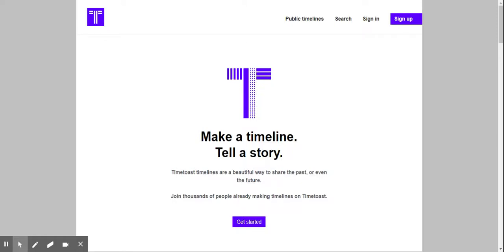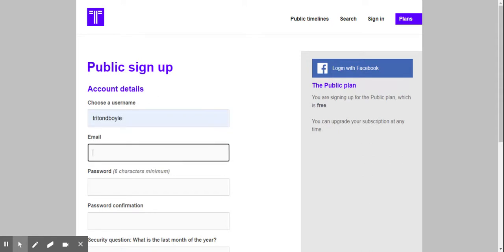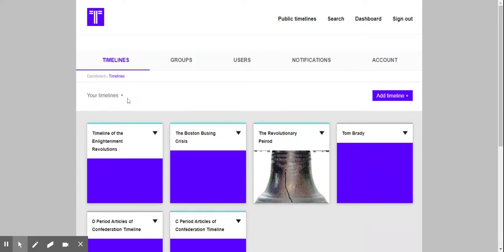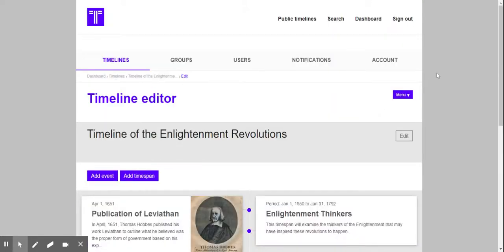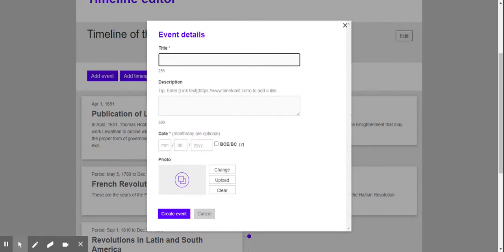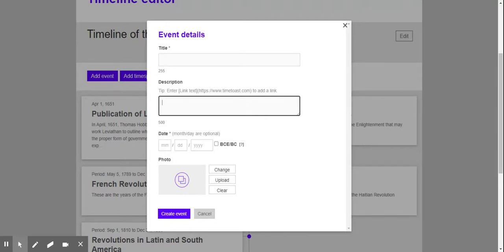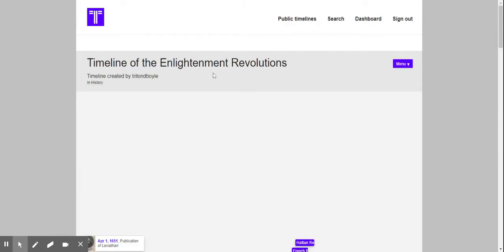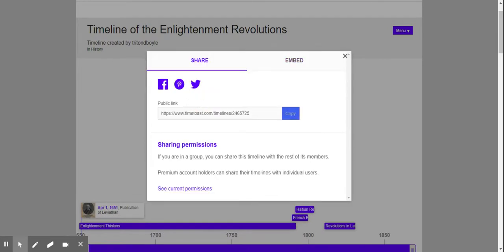Using Timetoast Timeline Maker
This screencast provides some basic instructions in how to use timetoast.com as a timeline maker.  It follows the process from creating an account, to creating a timeline, to adding a timespan, to adding individual events, and finally sharing the timeline publicly.